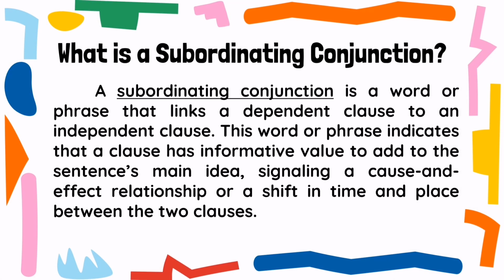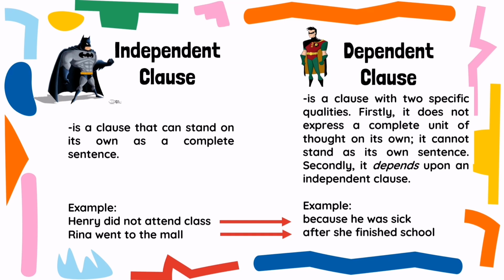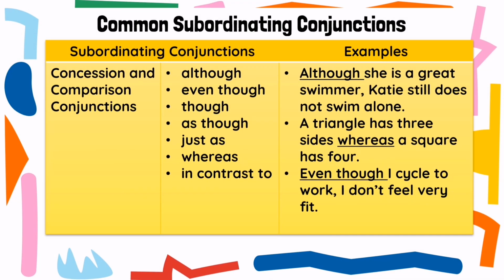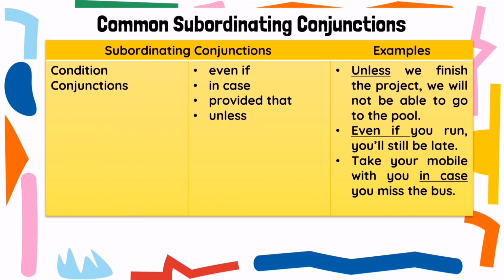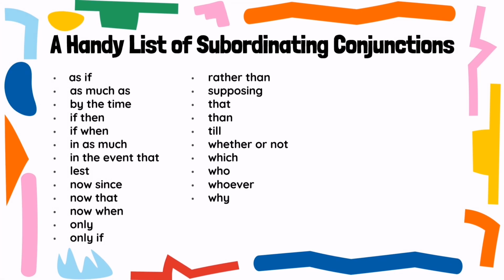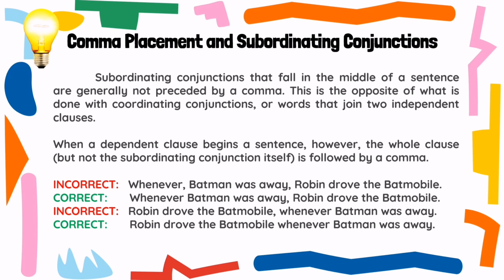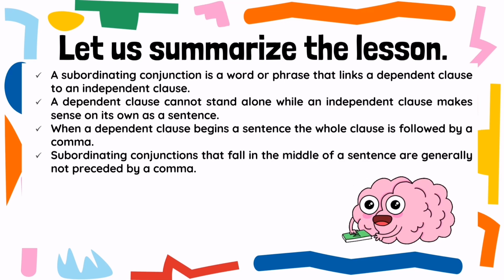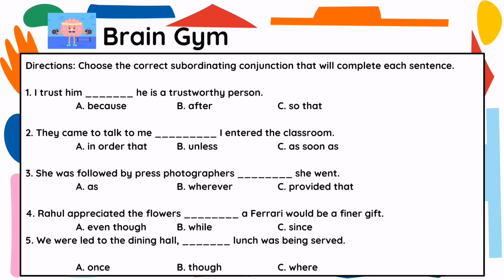Subordinating Conjunctions| Super Easy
Learn about subordinating conjunctions. Measure your understanding by answering the activity after the discussion.

PPT template
Slidesgo.com